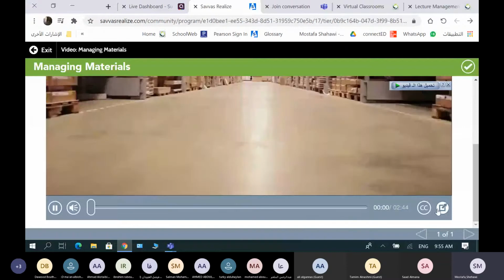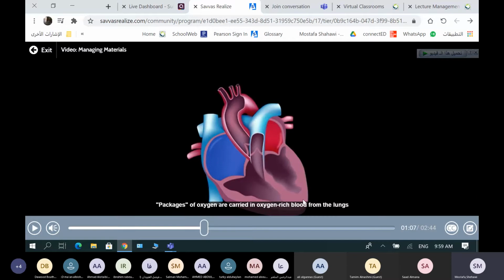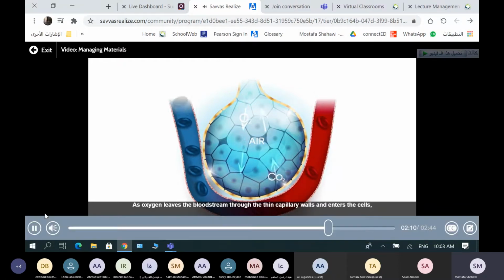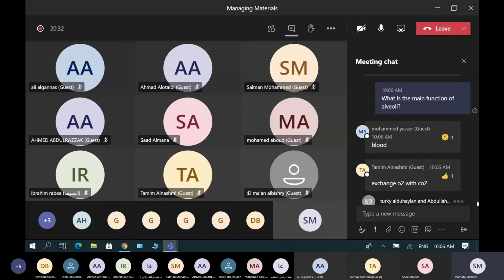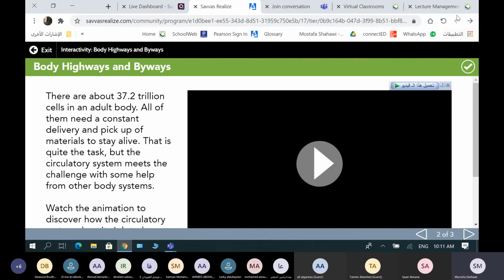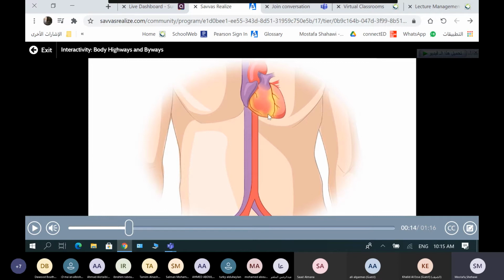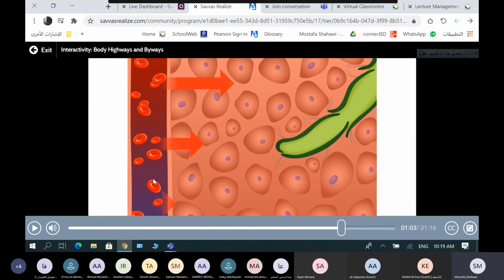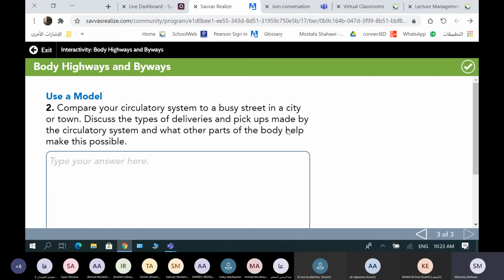managing materials 1